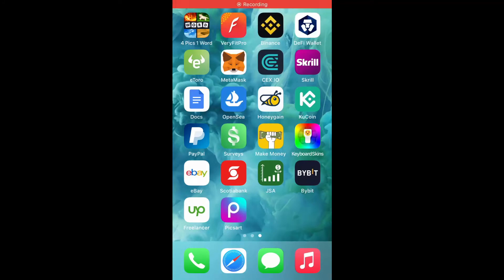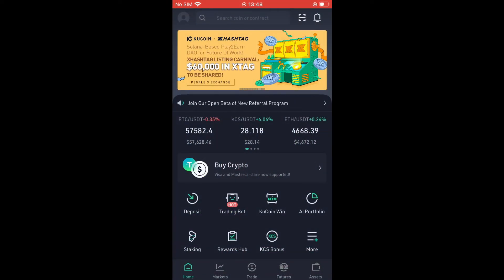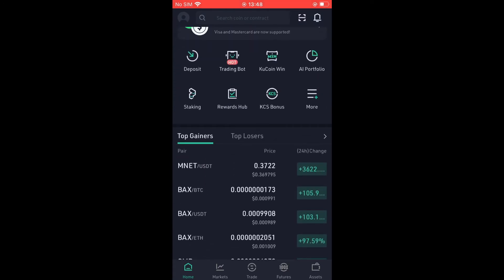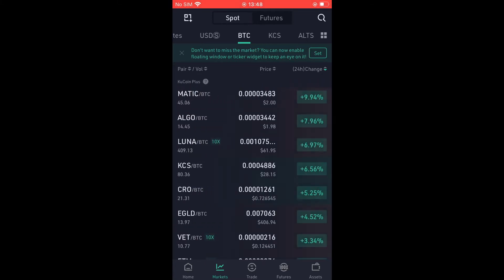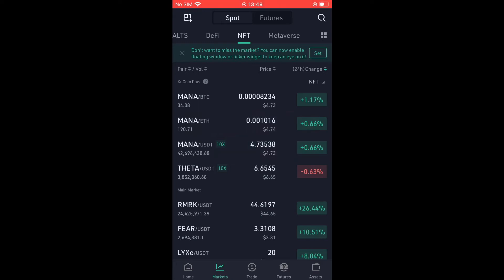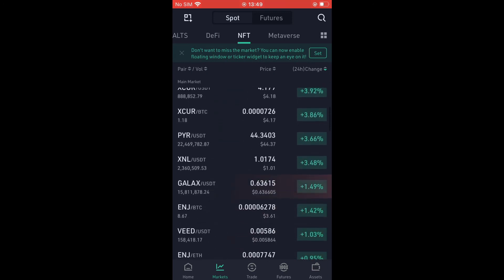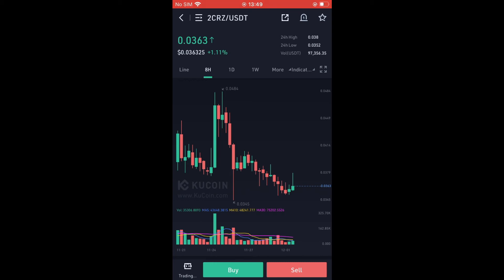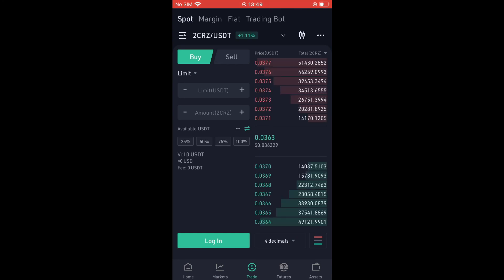how to buy nft tokens on kucoin